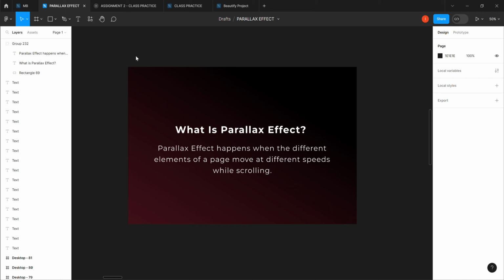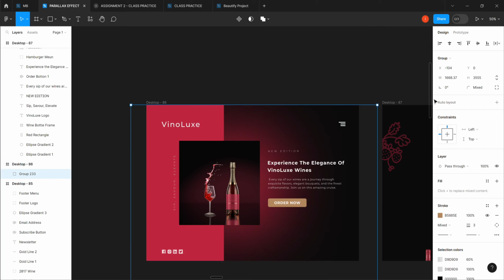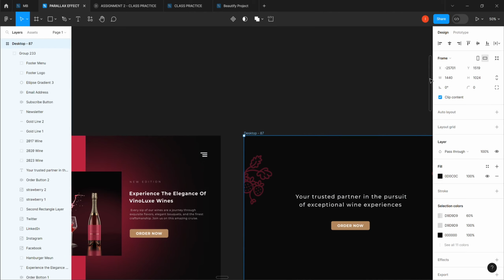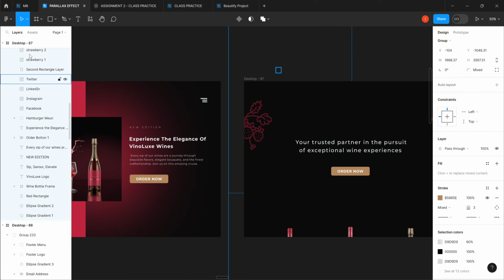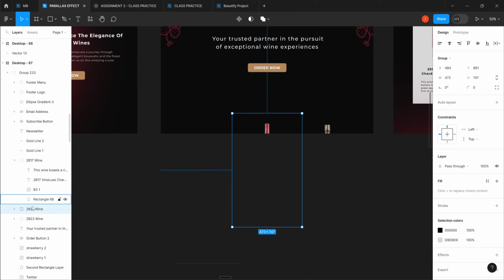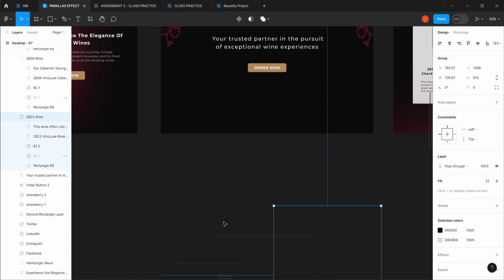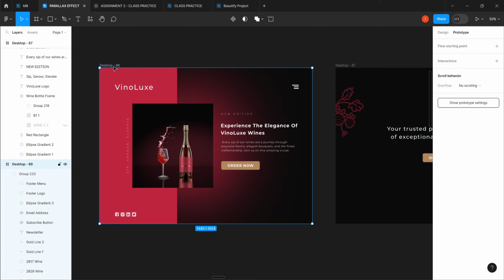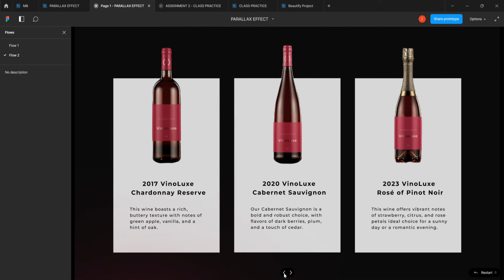PARALLAX EFFECT IN FIGMA | EASY TUTORIAL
Are you ready to take your design game to the next level? Parallax effect is the secret ingredient that can instantly elevate your projects from ordinary to extraordinary, and now you can master it in Figma!

Imagine captivating your clients with stunning, immersive visuals that draw them into your design. Parallax effect adds depth and dimension, creating an unforgettable user experience that leaves a lasting impression.

Join us as we dive into the world of Parallax effect in Figma. Learn how to effortlessly create eye-catching animations and scroll-triggered transitions that will set your designs apart from the rest. Whether you're a seasoned designer or just starting out, my step-by-step tutorials and tips will empower you to harness the full potential of this dynamic technique.

Don't miss out on the opportunity to transform your designs and captivate your clients like never before. Elevate your Figma skills and make your projects truly unforgettable with the magic of Parallax effect. Ready to WOW? Let's get started!